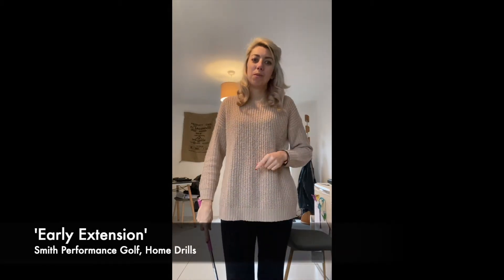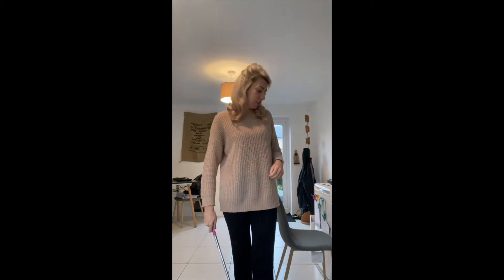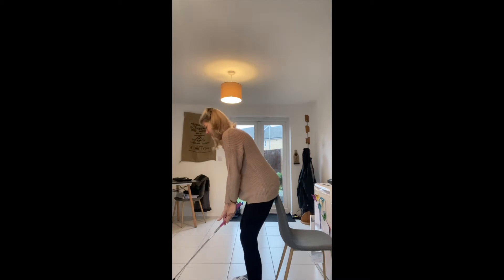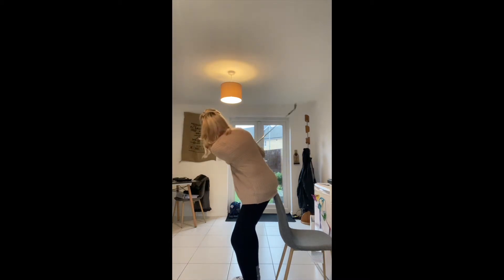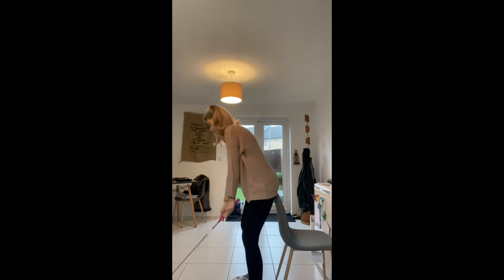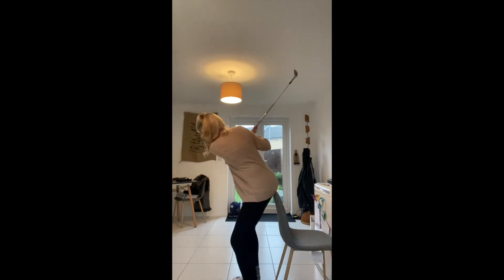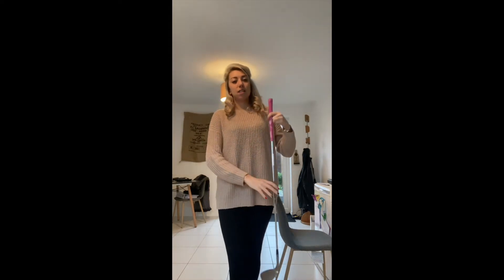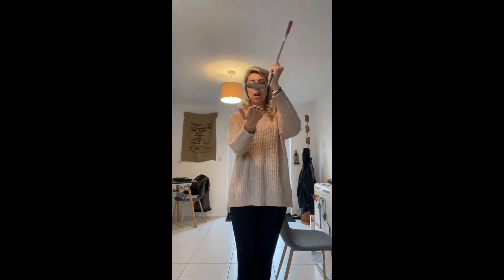Early Extension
Early extension is a big cause of a thin or top shot... Have a watch of this video for a simple home drill you can try which will improve your strike when we'r back out on the course!